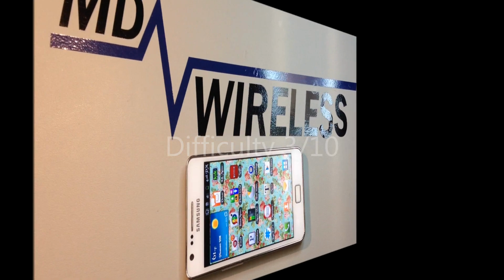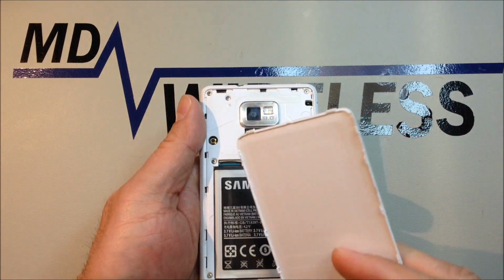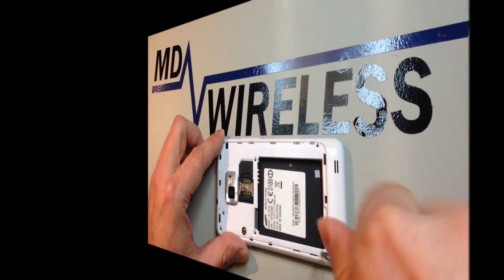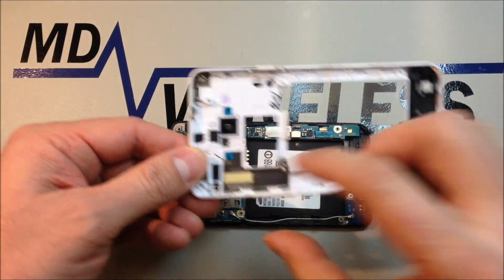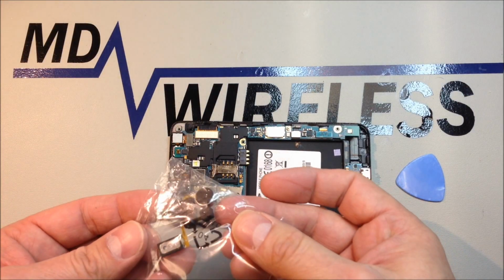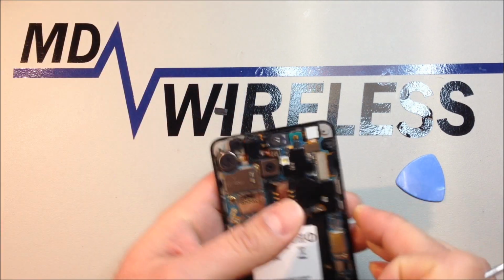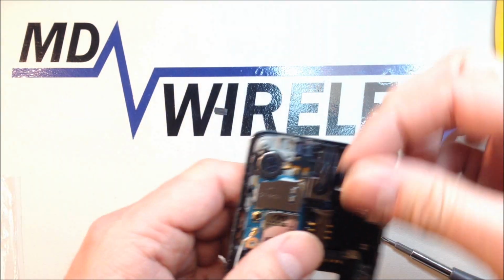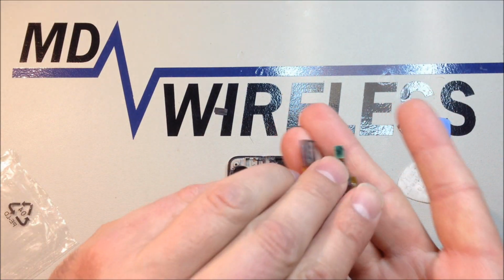Samsung Galaxy S2 i9100 speaker replacement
How to replace the speaker, mic and buzzer on your Galaxy S2. This is all one piece so you can't just replace one of them.